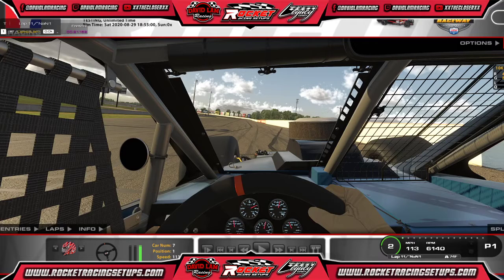Sk Modified at Lucas oil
This is a video showing the correct and fast way to get around Lucas oil Speedway in a Sk Modified for 2020 Season 3